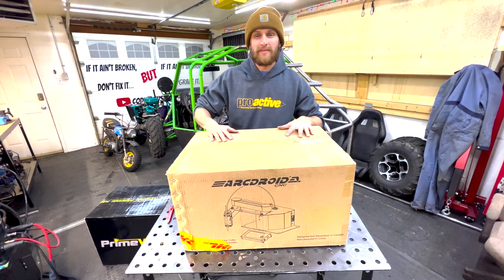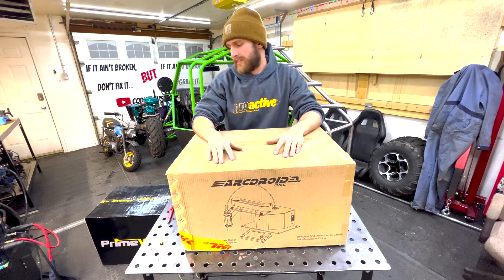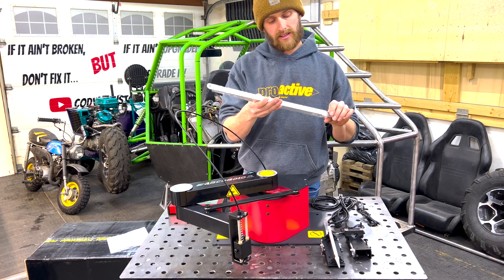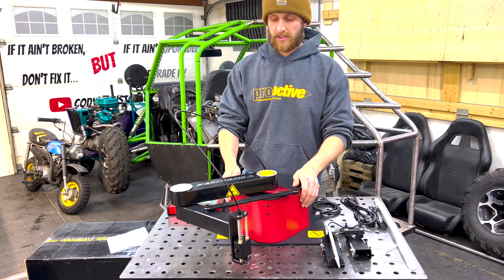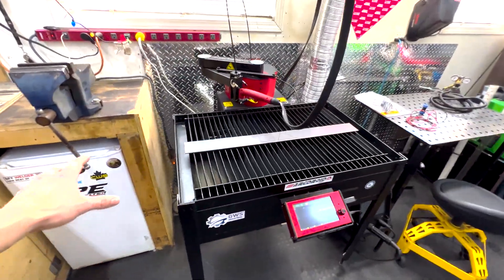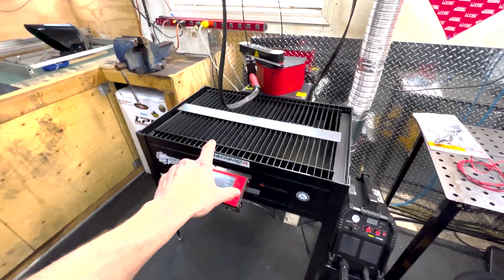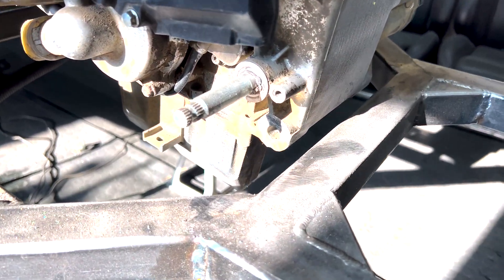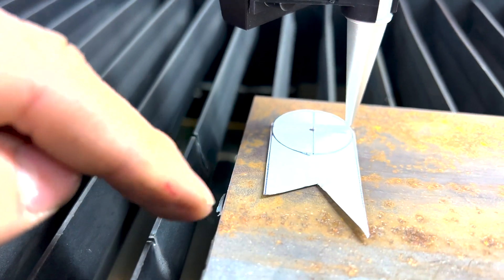Using Arcdroid CNC with Primeweld Cut60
Connecting and using the Arcdroid CNC with the Primeweld Cut60.